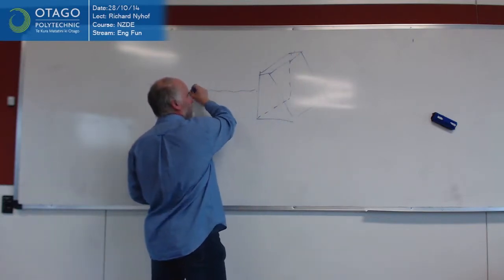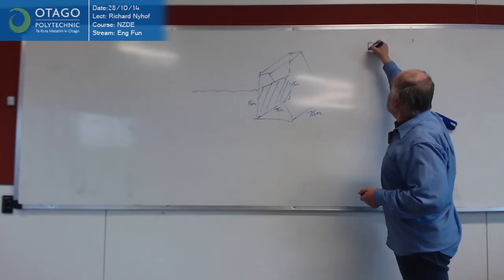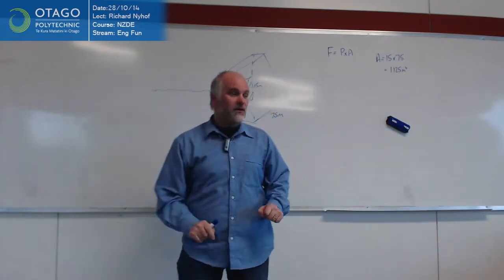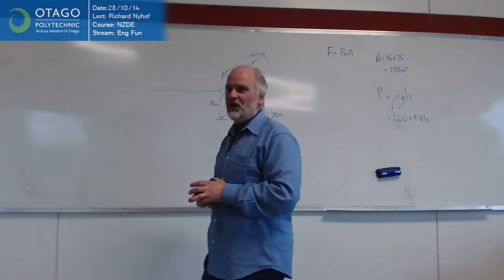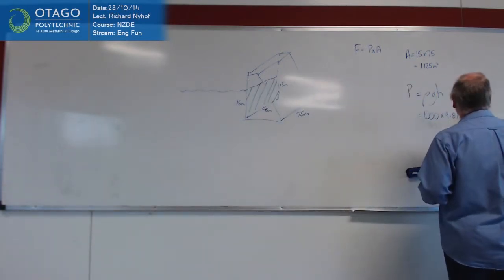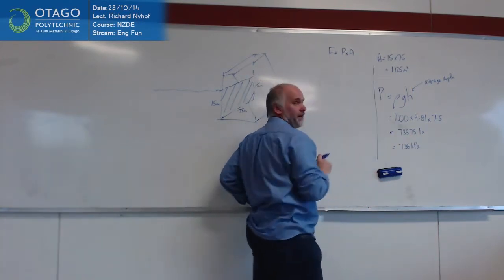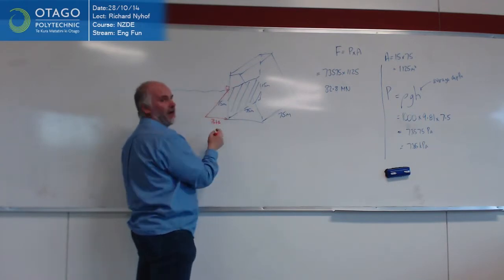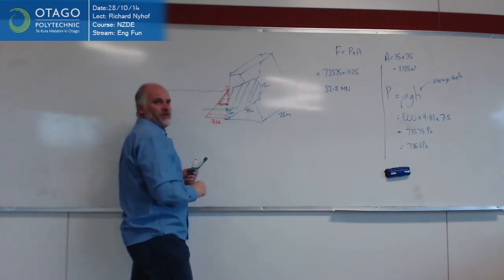Pressure on a vertical surface